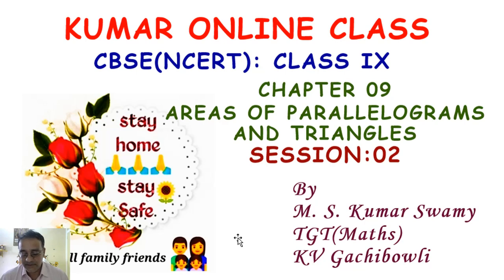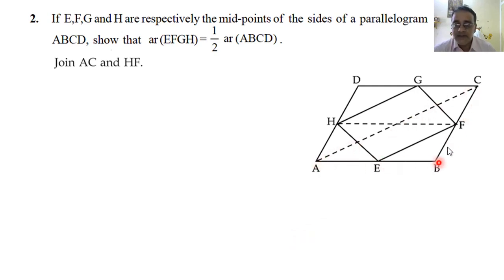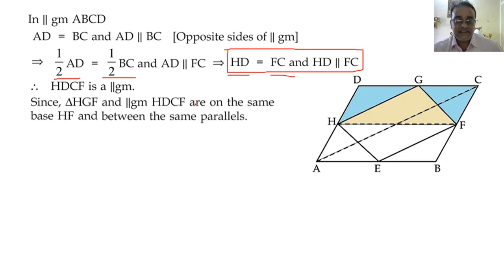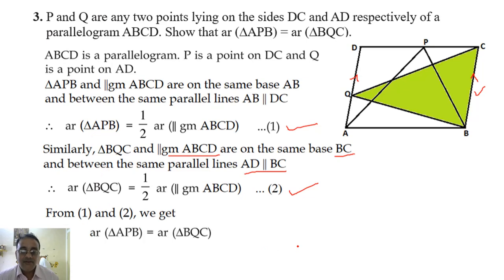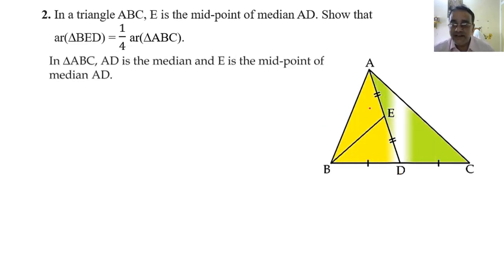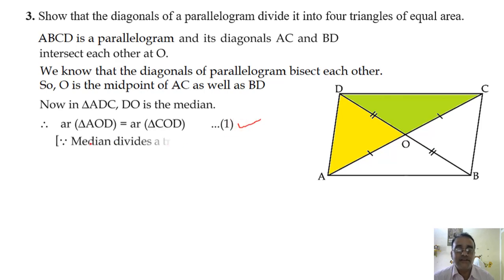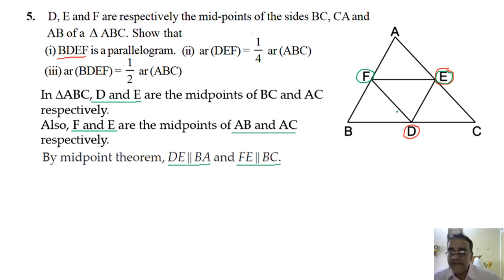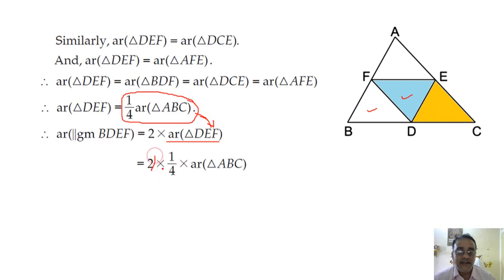Google Meet LIVE Online Class IX Chapter 09 Area of Parallelograms and Triangles Session 02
NOTE: This chapter is only for concept and information basis as this chapter has been removed for this academic year.

NCERT Exercise 9.2 Q1, Q2, Q3
NCERT Exercise 9.3 Q1, Q2, Q3, Q5
and Assignment Questions

CLASS IX